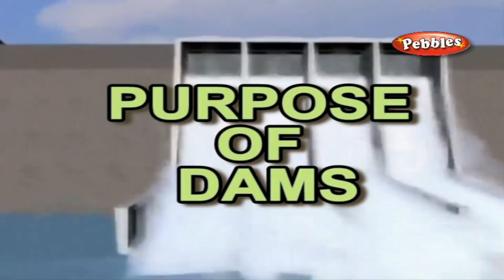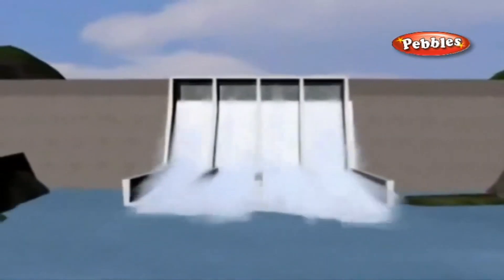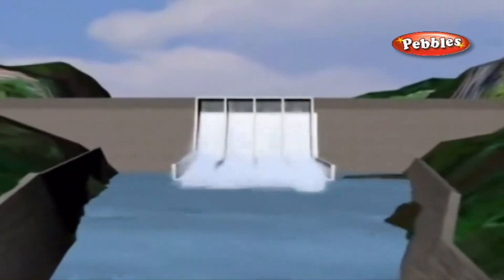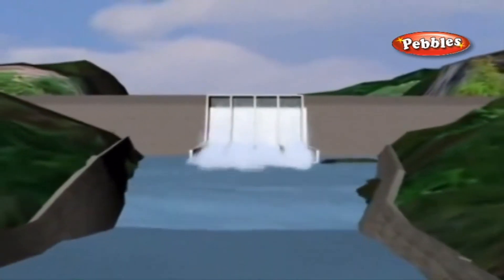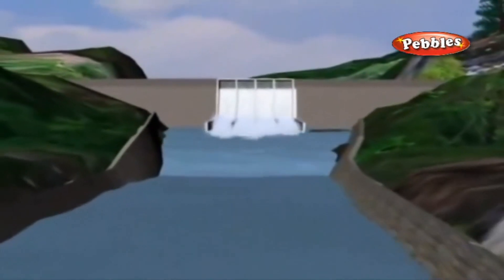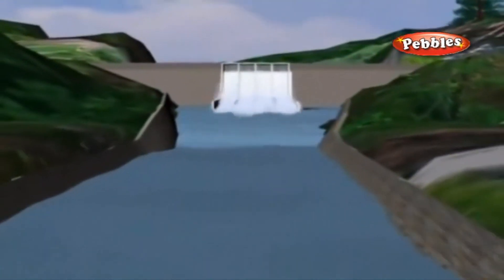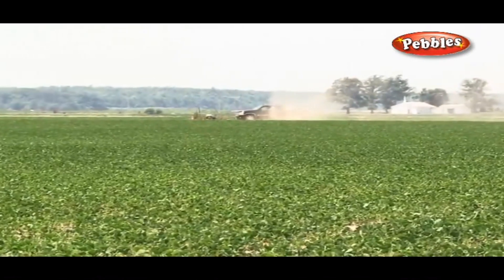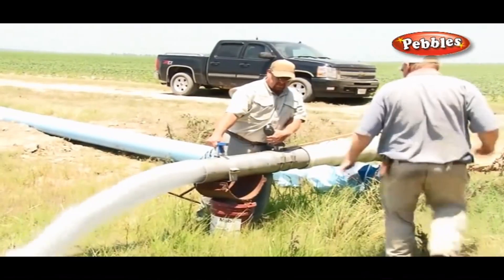Purpose of Dams & classification of dams | Basic Civil Engineering